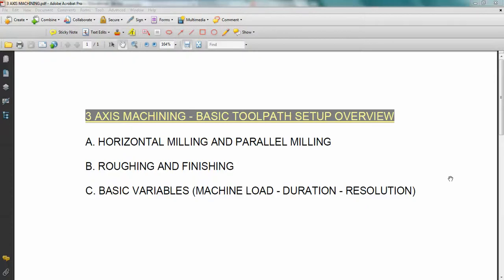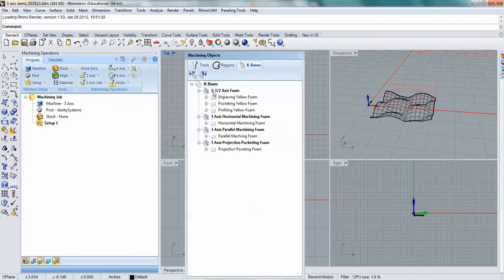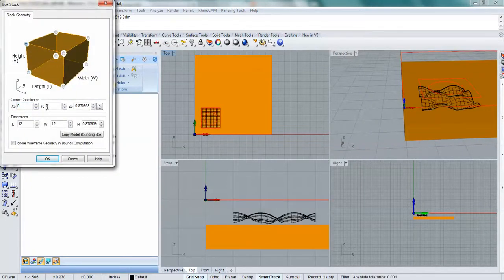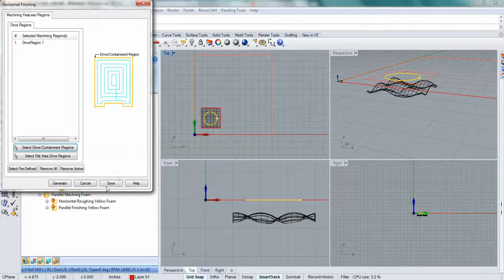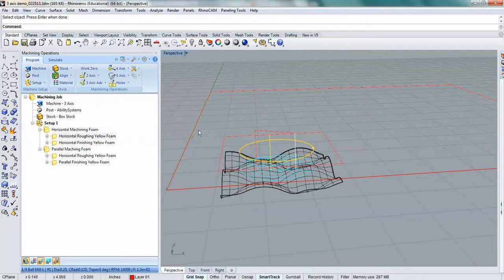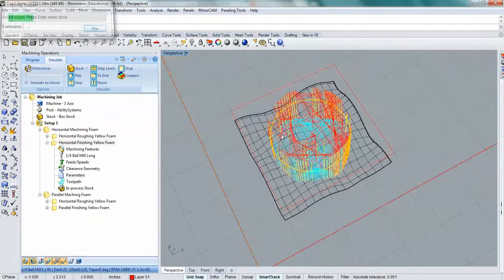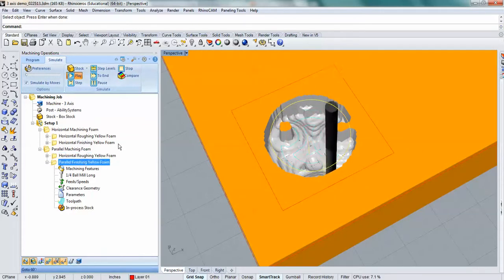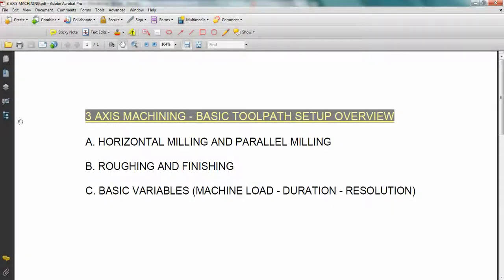Basic Introduction to 3 Axis Milling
3 AXIS MACHINING - BASIC TOOLPATH SETUP OVERVIEW

A. HORIZONTAL MILLING AND PARALLEL MILLING
B. ROUGHING AND FINISHING
C. BASIC VARIABLES (MACHINE LOAD - DURATION - RESOLUTION)